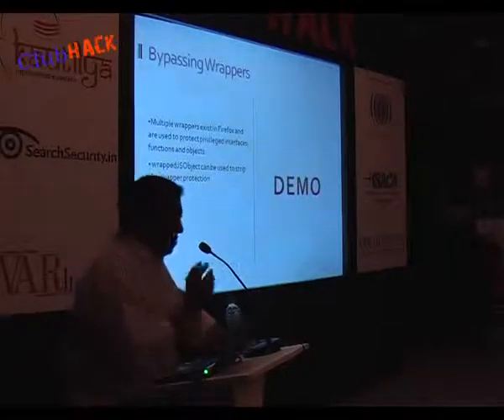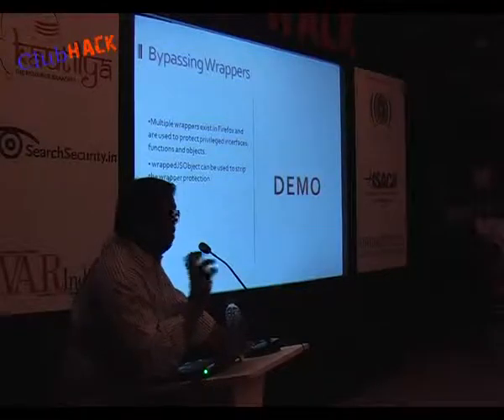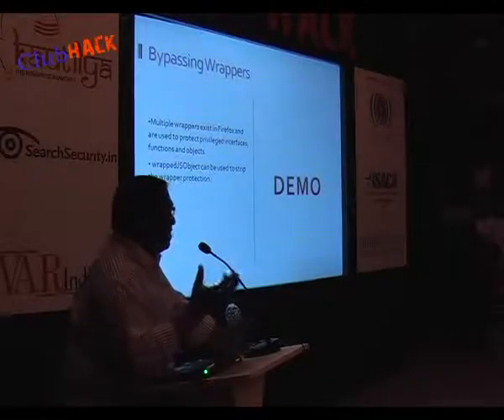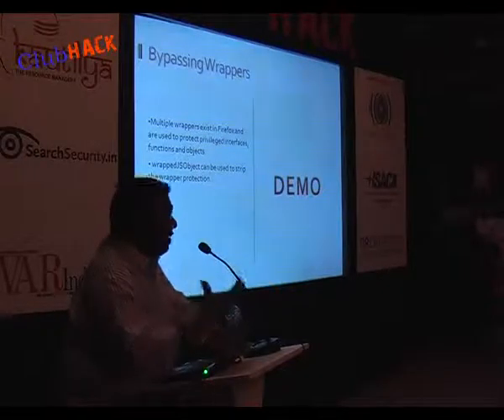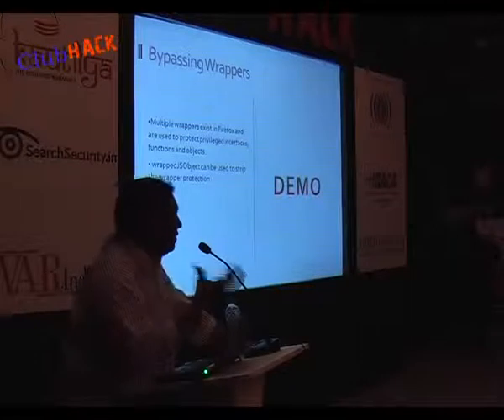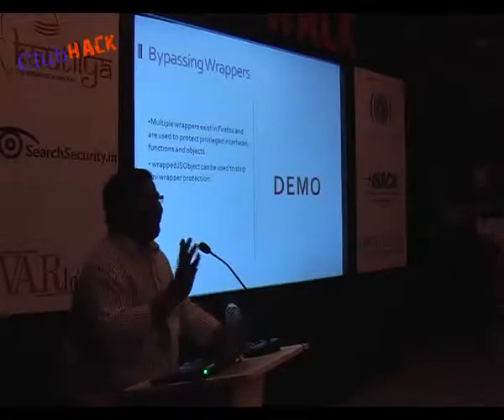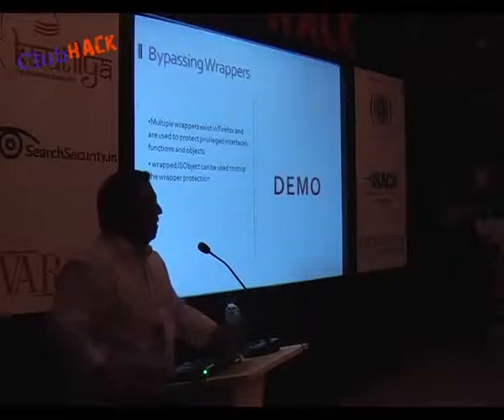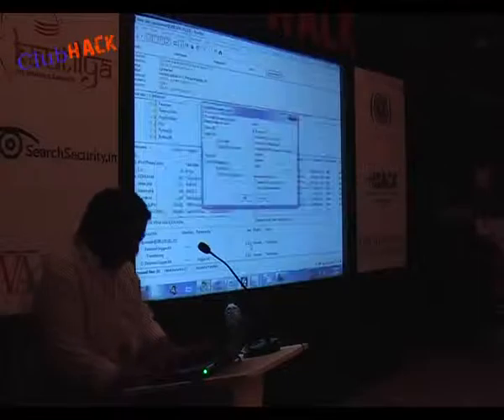Firefox Security - Part 4 - ClubHack 2010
At ClubHack 2010 Conference, Prasanna Kanagasabai presented on Firefox Security.This paper aims to detail some of the techniques and methods that exist to subvert a fully patched and functioning browser Firefox. This aims to provide insight to developers and end users on some methodologies when used could be subverted by malicious users. It will help understand some of the basic important components that make up the Mozilla platform and various attacks that can be targeted against it.